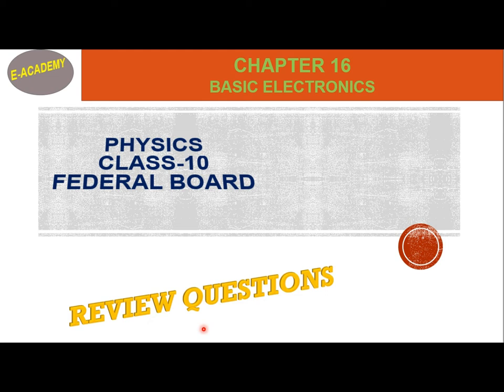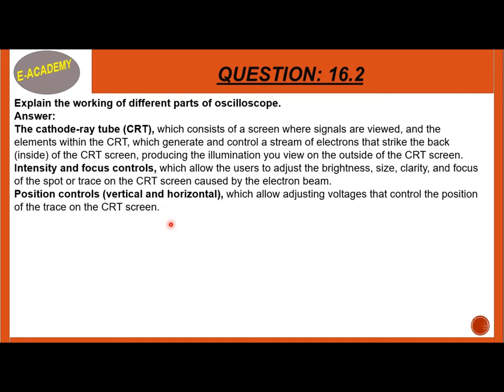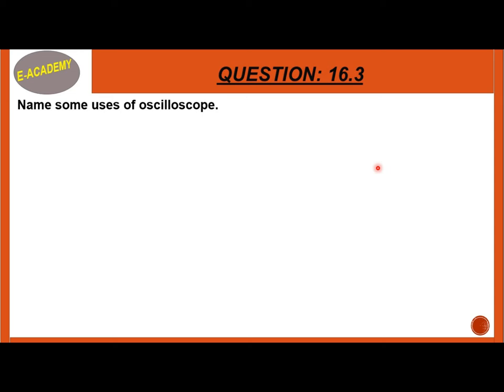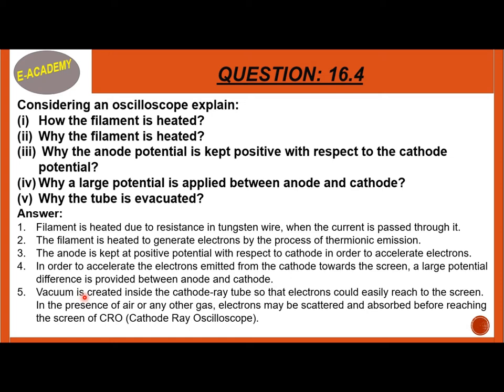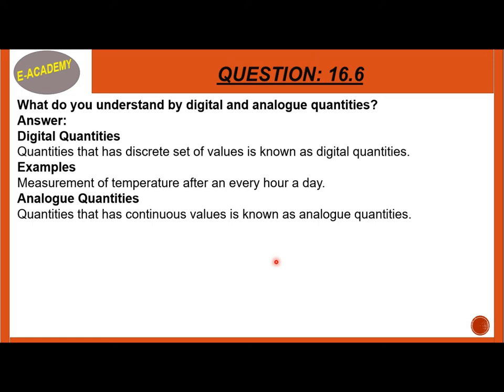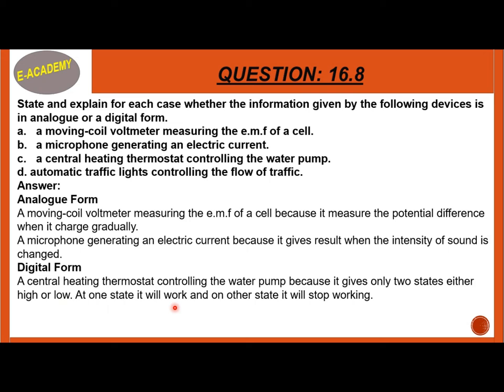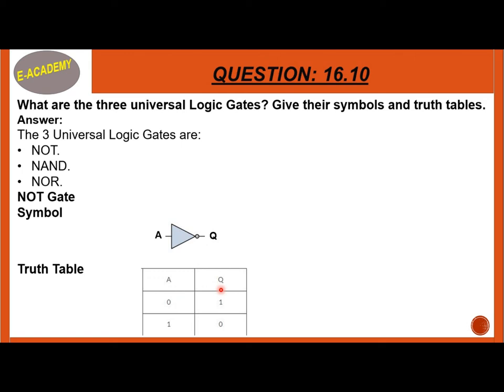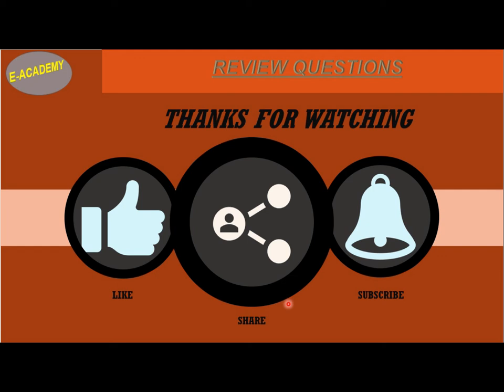Federal Board-Physics-Class-10-Chapter-16-Basic Electronics-Review Questions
This video will cover all the Review Exercise Questions of Physics Federal Board Class 10 Chapter#16-Basic Electronics.